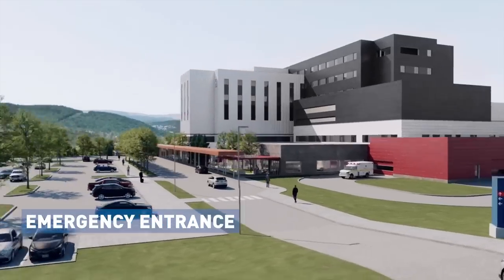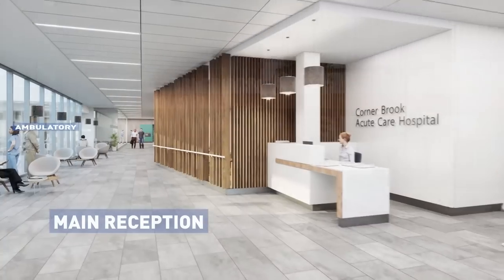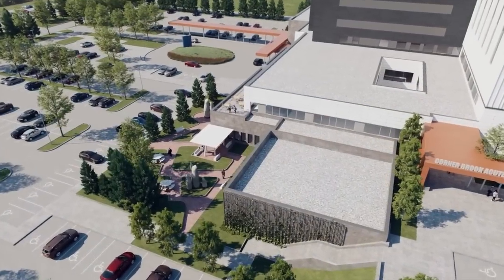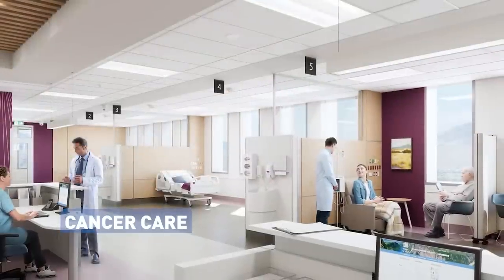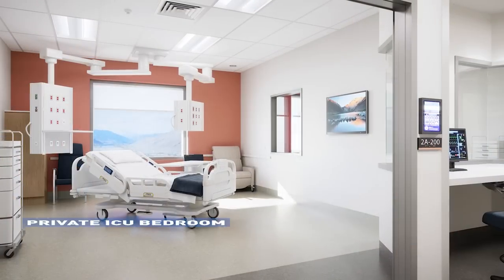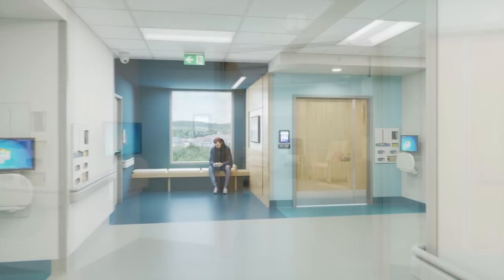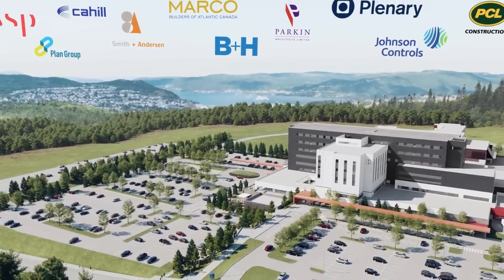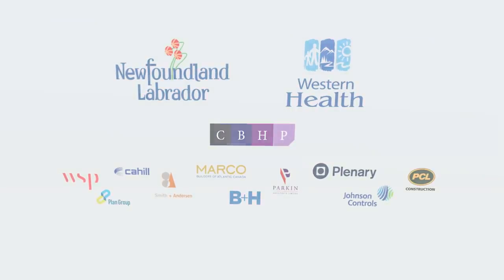Corner Brook Acute Care Hospital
The Honourable Dwight Ball, Premier of Newfoundland and Labrador, has announced that the Corner Brook Health Partnership has been selected to design, build, finance and maintain a new acute care hospital in Corner Brook with an estimated contract value of $750 million.